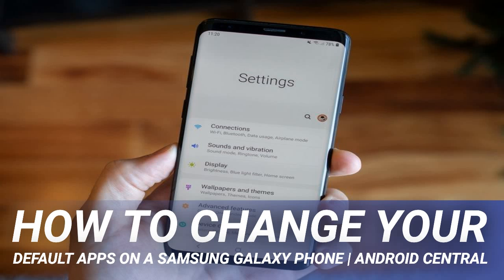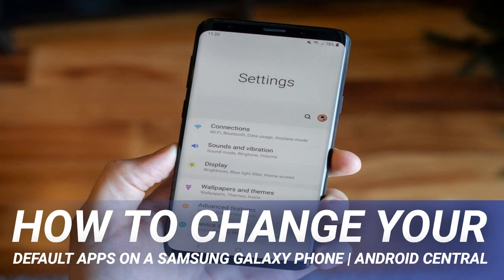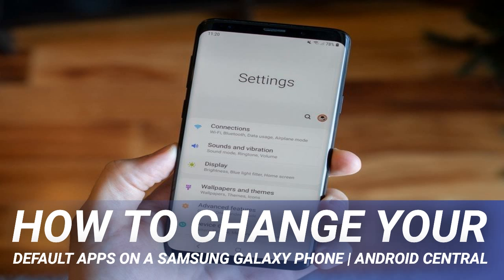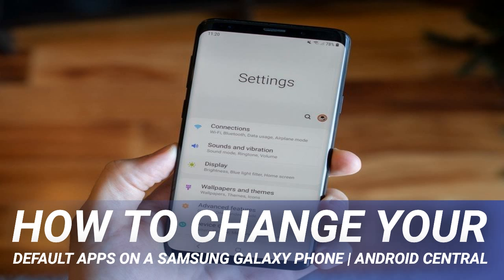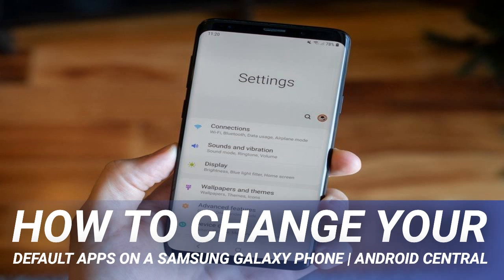How to change your default apps on a Samsung Galaxy Phone | Android Central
Samsung makes some of the most popular, well-built, and acclaimed smartphones in the industry. And while its TouchWiz software skin didn't have a ton of fans, its newer One UI version is among our favorites. What's not necessarily our favorite thing is the fact that Samsung's apps are set as the default when you first set up your Galaxy phone. Whether it's Samsung Internet (which isn't bad at all) over Chrome, Samsung Gallery over Google Photos, or Samsung Messages over Google Messages, you have the right and ability to change your preferred app. We'll show you how easy it is to do so that you can have the optimal One UI experience on your Samsung Galaxy phone.

We've all see the pop-up alerts asking us which app we want to use to open a particular file, link, image, or document. Chances are we've already dismissed the notification, or we've clicked on the 'always use' this app option and never thought about it again.

The good news is that even if you've already set a default app, you can change it at any time you like. Let's take a look.

Choose which category of Default apps you want to change (assistant, browser, launcher phone, SMS, etc.). I'll tap on the Messages app.

Here you will be presented with the available alternatives installed on your phone. Tap on a different app.

That's it! No need to confirm or accept any changes. From now on, when you try to perform an action that involves that app category (SMS messaging, web browsing, etc.), the system will know which app you want to use and will act accordingly.

If you've set a default app and want to clear the option so that you are prompted to select a new default the next time you open a link or a file, you can do so.

Scroll through the list and select the app that you want to clear default settings. Here I've chosen Google Photos.

What this will do, is the next time you try to open an image or save a photo, you'll get a pop-up asking which app you wish to use (like Samsung's Gallery app, Google Photos, or whatever other photo apps you have installed). You will be able to select your default (in this case, photo) app then and there, or go back into the settings and change it as we demonstrated above.

The Samsung Galaxy Note 20 Ultra is undoubtedly shaping up to be one of the best phones of the year, with incredibly powerful specs and cameras that should meet just about anyone's needs.

The Samsung Galaxy A51 gives you many of the features you covet from more premium flagships for half or even one-third the price. Plus, you get a 3.5mm headphone jack!

The Google Assistant is the most useful smart voice assistant for getting your questions answered and keeping track of your digital life, but it's also great at helping you control your smart home devices and services.

Flagship phones are great. Paying full price for them isn’t. Refurbished phones let you get a flagship device for a fraction of the cost, and these are a few of our favorites.

It's always a stressful situation in the event that something happens to your smartphone. This is true for the Nokia 7.1 as you wouldn't want to have to replace your new device due to a cracked screen. To combat those concerns, we have found the best cases you can get for your new phone!